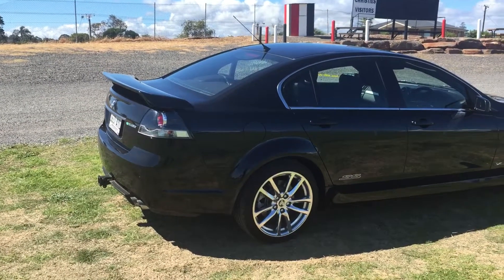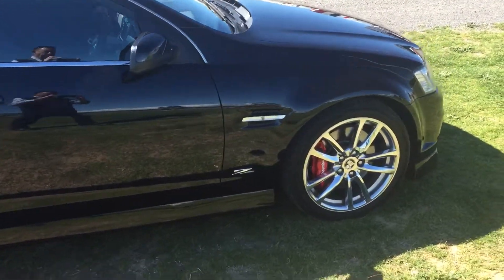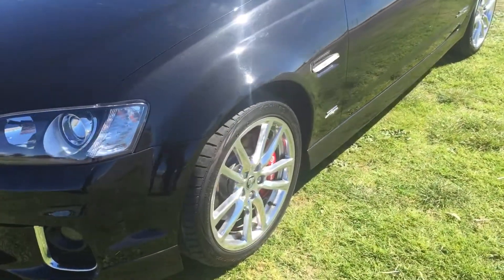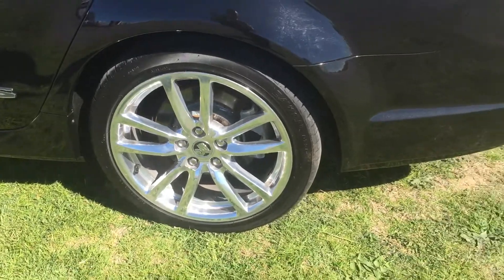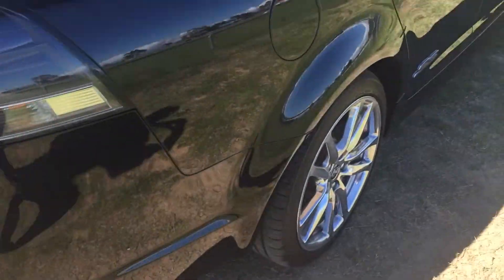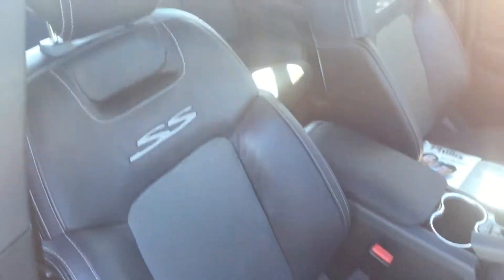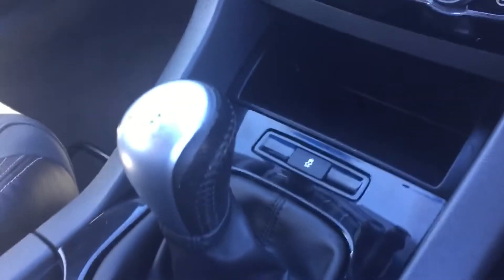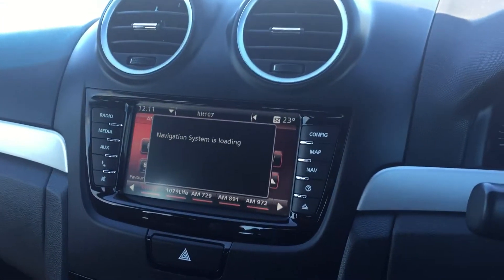Sarah VE SSV Z